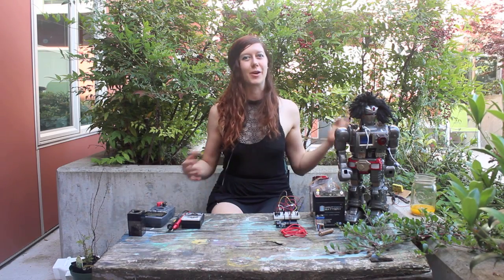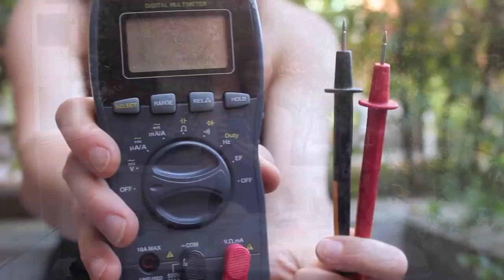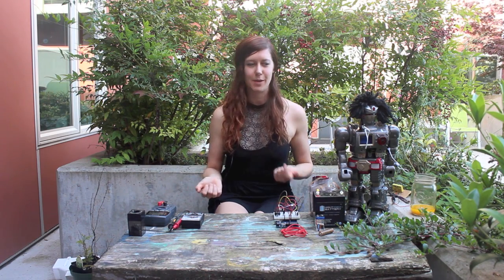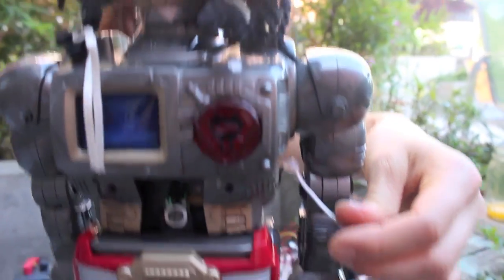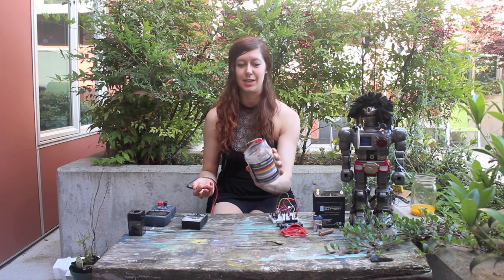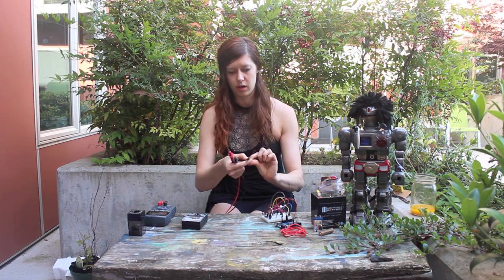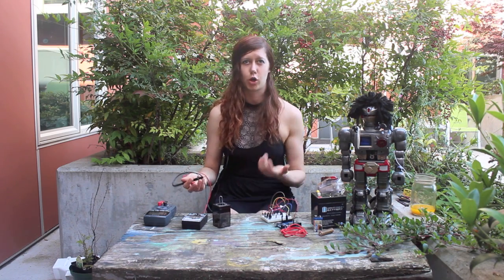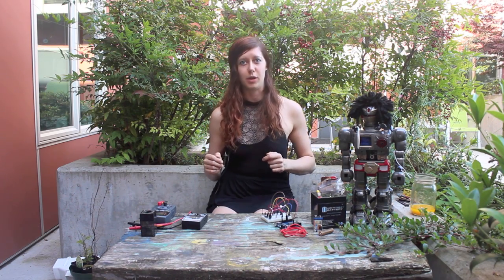How to Use (& Choose!) a Multimeter!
Fixing electronics, checking battery life, and testing different materials to see if they conduct electricity are just a few of the awesome applications of multimeters. A super handy tool to get started working with and fixing circuits!

Check out part two to learn more about how to use a multimeter!

To learn more about multimeters and electronics, check out my book

Many thanks to J. Painter for filming!